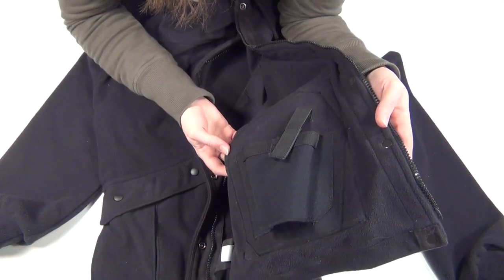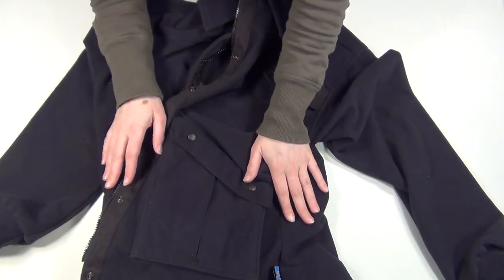Concealed Carry Jacket from Rivers West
- Just to show another option out there for concealed carry, this video shows the Women's Acadia Jacket from Rivers West and talks a bit about concealed carry jackets in general. This particular jacket is a waterproof fleece that has an internal holster for your handgun. Although I personally like this jacket & I believe there can be occasional uses for it, my overall opinion is that it shouldn't be used for every day concealed carry because I think its cons outweight its pros. It's definitely a comfortable, concealable, & convenient carry option for your pistol - BUT on-body holsters (IWB, OWB, etc) are more secure. A CC jacket is similar to a CC purse, because you can never leave a CC jacket unattended ~ your gun needs to remain in your control & nobody should be able to gain access to it. Also, jacket zippers have the potential to stick, which could hinder your ability to draw in an emergency - and just having to unzip a jacket to access your gun makes it harder to get to & reduces your draw time. All that being said, I have carried a backup gun nicely in this jacket while out hunting, and I do think it's really comfortable & I love that its waterproof :) The internal holster on this jacket is made of a soft material (and doesn't have a solid trigger guard cover), so as an extra safety precaution, I would recommend only carrying a gun in it that has an external safety (like my M&P 9c in this video which has an external safety). More info on this jacket can be found at

I also recommend watching this excellent video from KeepingPiece2010!!! "WinterTime Clothing Hazards for Concealed Carrying Females"